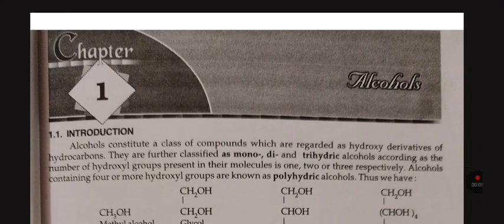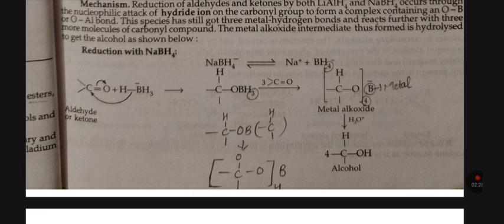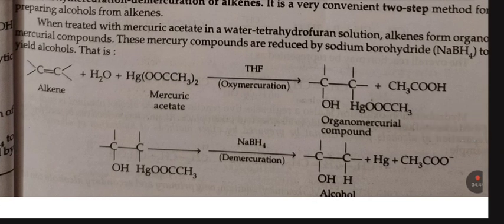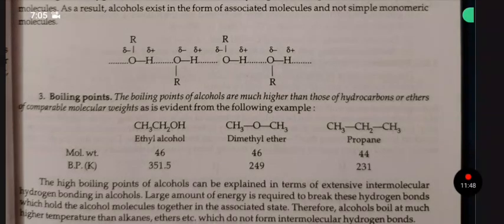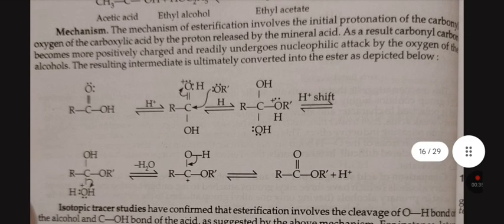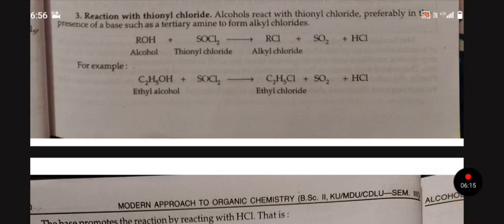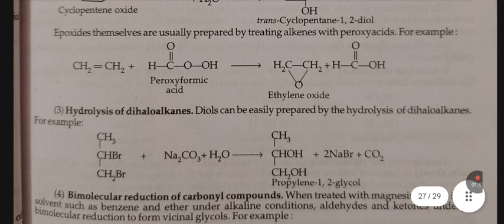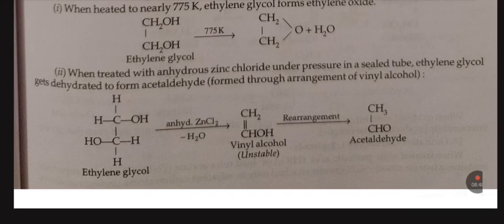Alcohols//BSc Chemistry Hons 2nd year//Organic chemistry